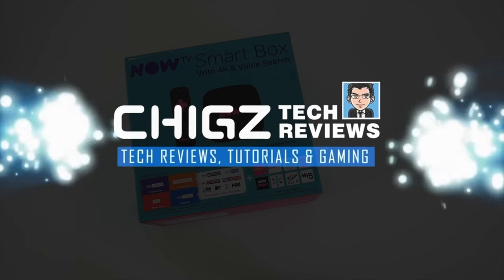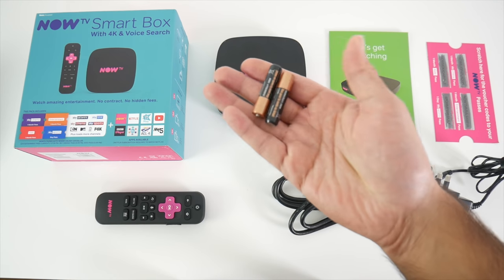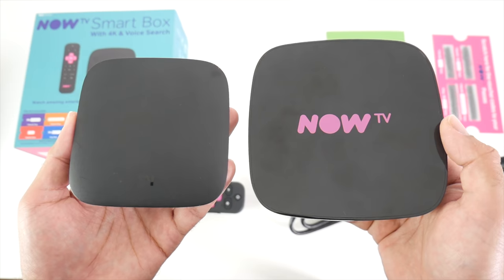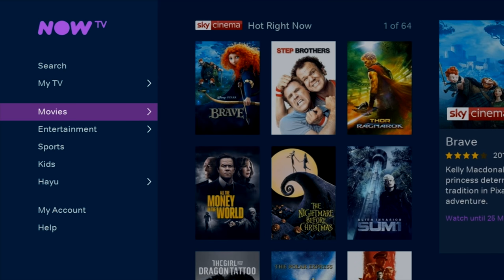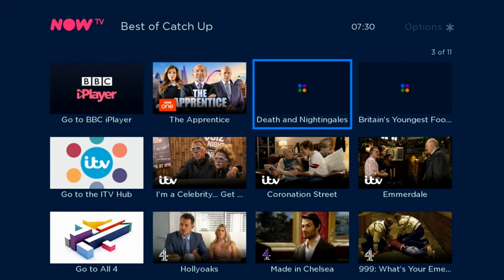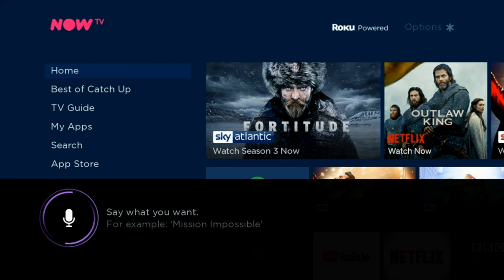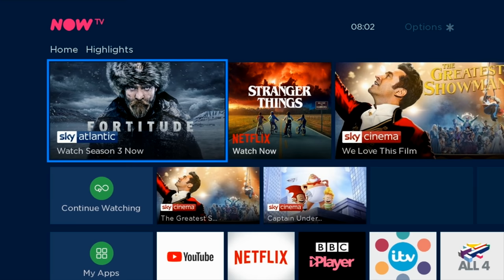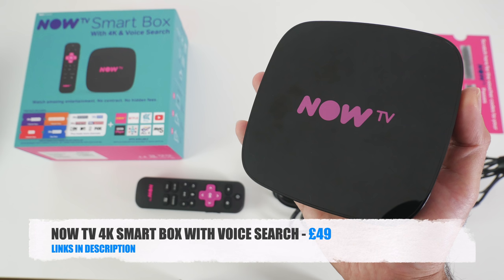NOW TV 4K Smart Box with Voice Search - Any Good?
NOW TV 4K Smart Box with Voice Search